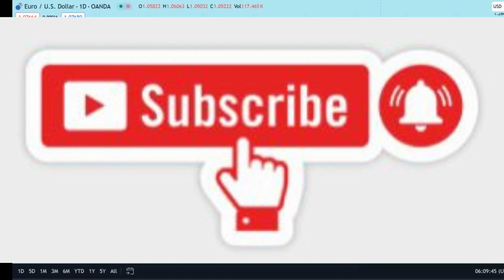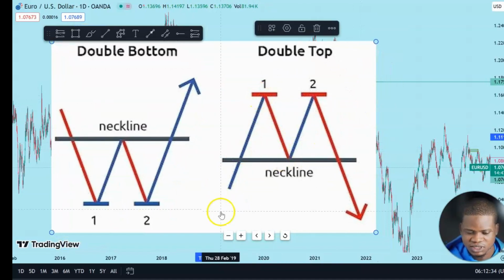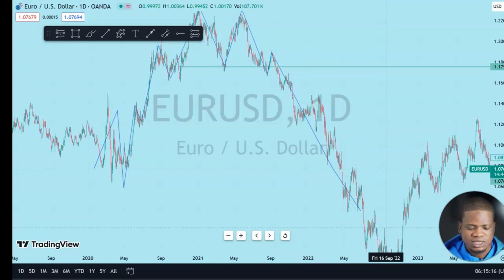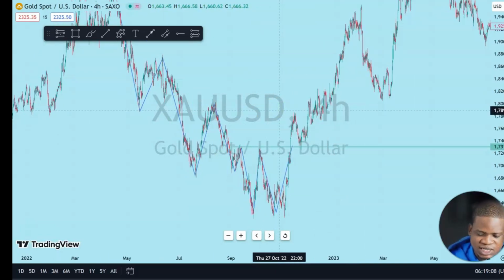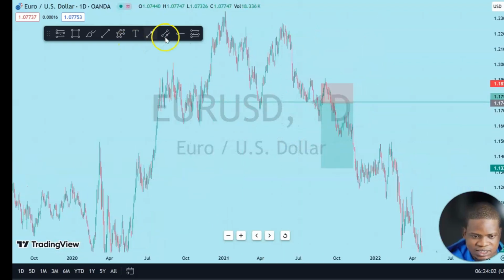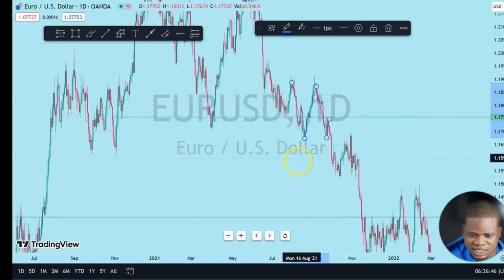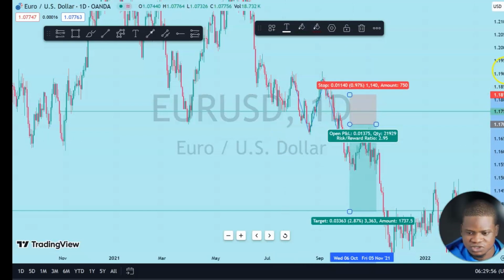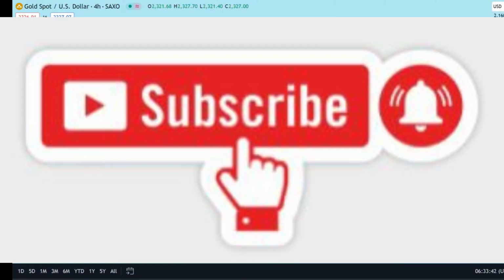Double Top And Double Bottom Trading Course (Beginner-Advanced)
Next Watch:
Ultimate Candlestick Patterns Trading Course (Beginner to Advanced)